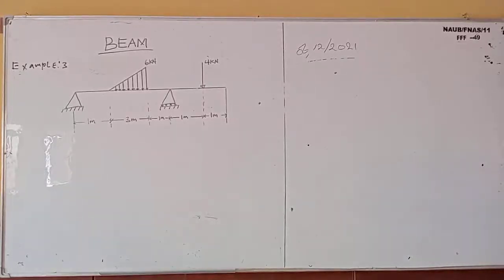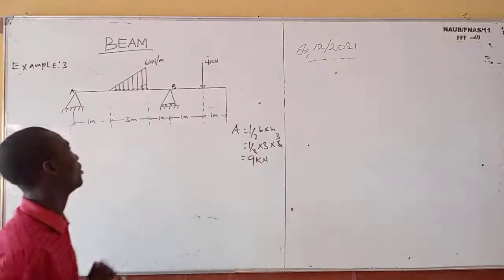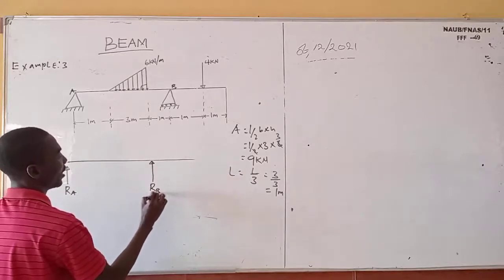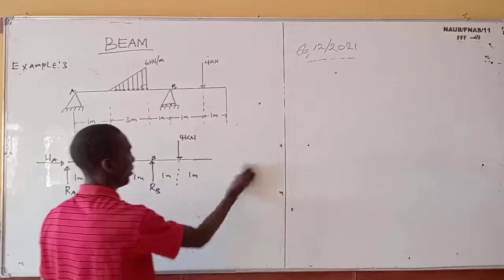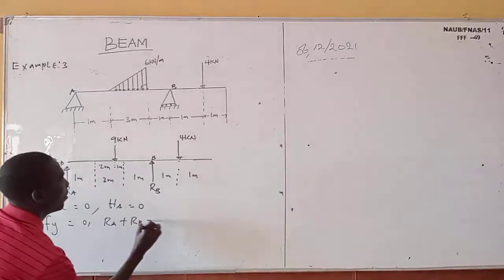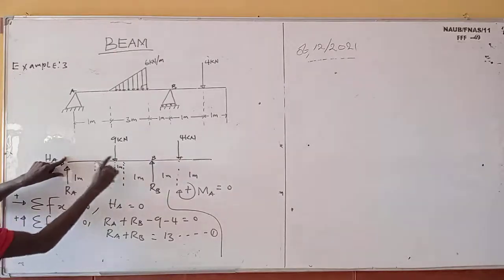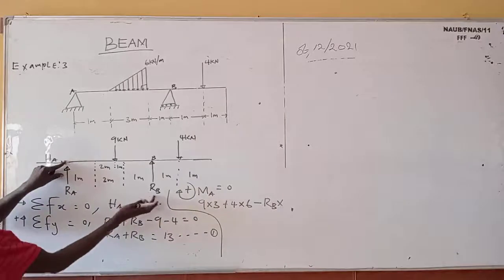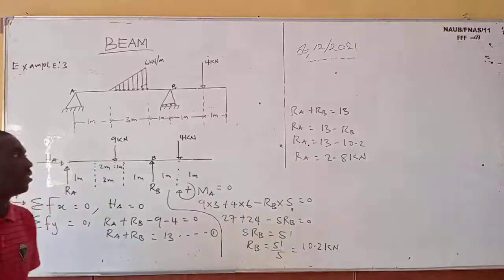INTRODUCTION TO BEAM||HOW TO FIND REACTION AT THE OF BEAM||EXAMPLE 3|| BY TUTOR JERRY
Welcome to our latest video on beam calculations! In this tutorial, we'll introduce you to the basics of beams and show you how to find the reaction at the end of a beam using a simple example.

We'll start by explaining what beams are and why they are important in engineering and construction. Then, we'll dive into the mechanics of beam reactions and show you how to calculate them step-by-step. Our example will be clear and easy to follow, so you can understand the process even if you're new to engineering calculations.

By the end of this video, you'll have a solid understanding of beam reactions and the skills you need to solve similar problems on your own. So whether you're a student studying engineering or a professional looking to brush up on your skills, this video is for you!

So sit back, relax, and join us for this exciting journey into the world of beams and calculations!

@TUTOR JERRY